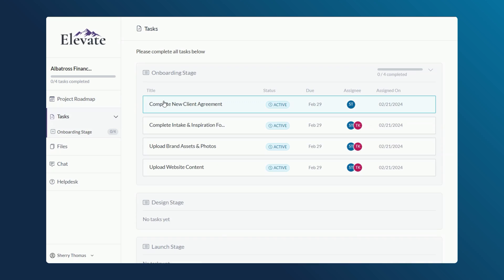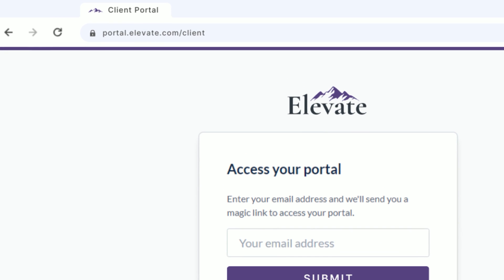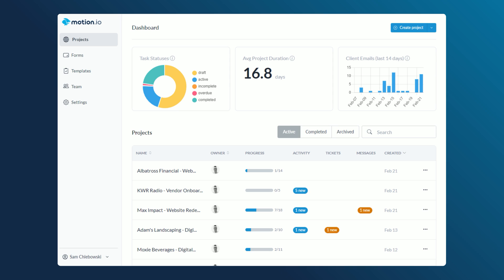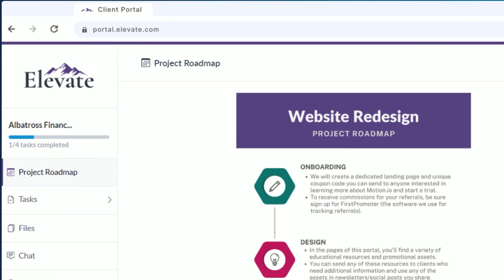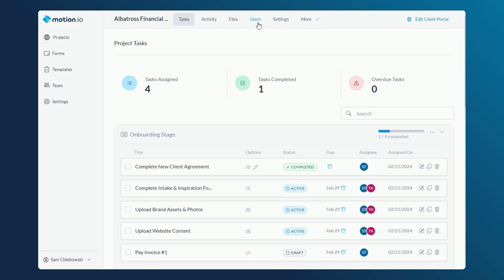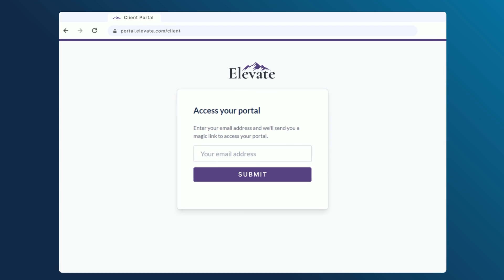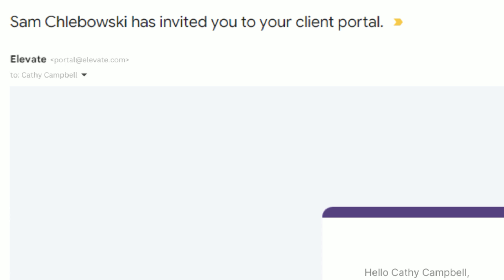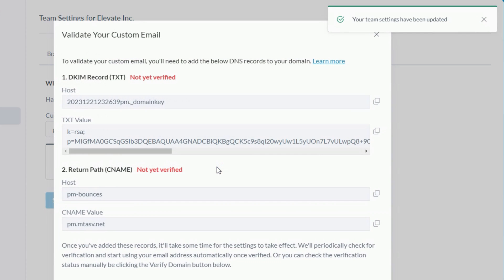How to Configure Your White-label Settings | Motion.io White-label Client Portal Software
Motion.io's client portal software empowers your business to provide a better experience for each customer you onboard in a more scalable, effective, and automated way.

Suppose you want to elevate your client experience a step beyond that.

In that case, the white-label functionality included in Motion.io's Professional plan allows you to customize every aspect of your client projects and portals to match your business and brand.

In this video, you'll learn everything you can customize using Motion.io's full white-label functionality and how to set it up.

00:00 - Introduction
00:30 - Custom Domain Name for Portals
01:39 - Custom Branding for Client Login Pages
02:25 - Custom Email Sending Address
03:00 - Conclusion